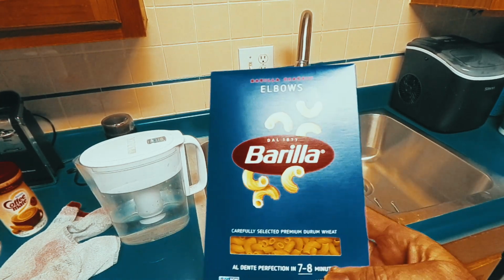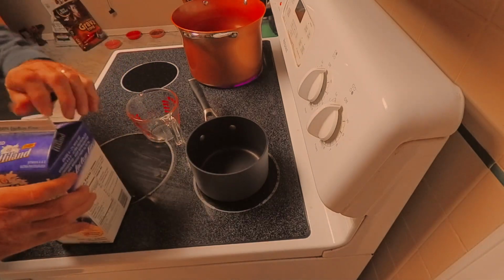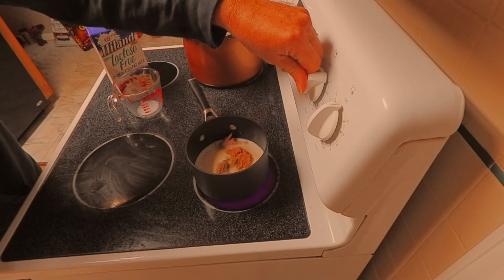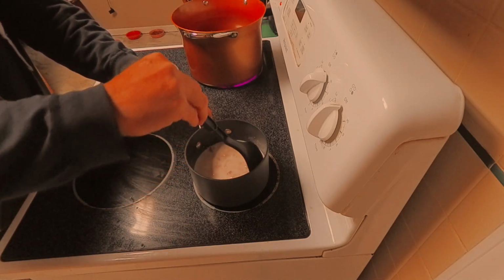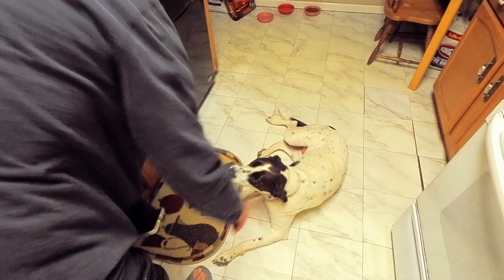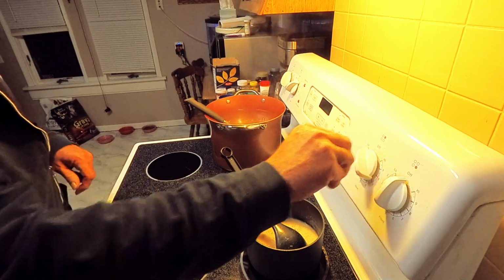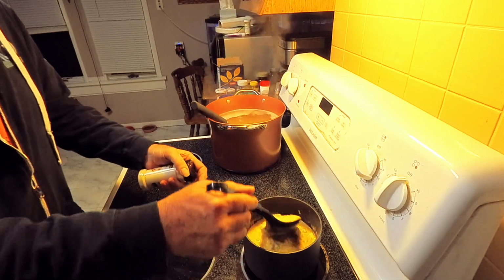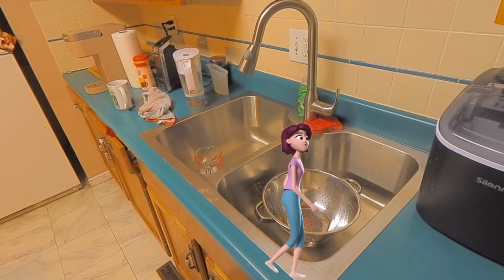How To Make Daddy's Awesome Tuna Mac Noodle - Cooking With Brian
Brian shows us how to make Daddy's Awesome Tuna Mac Noodle